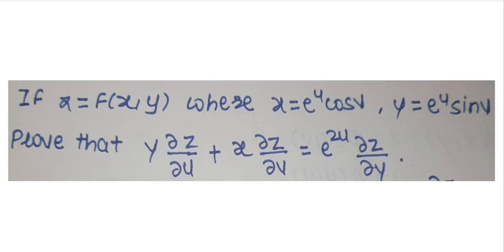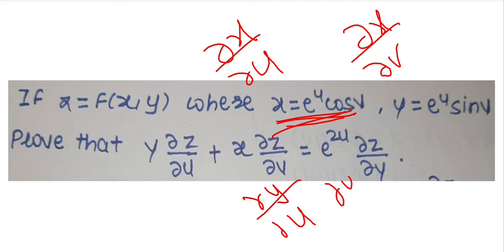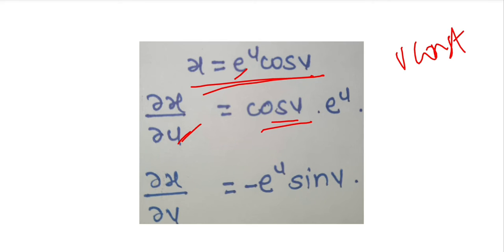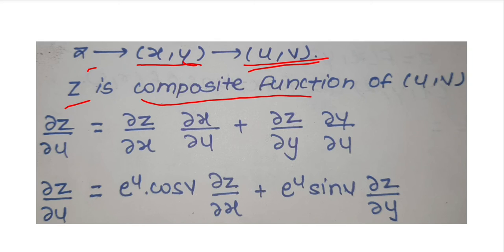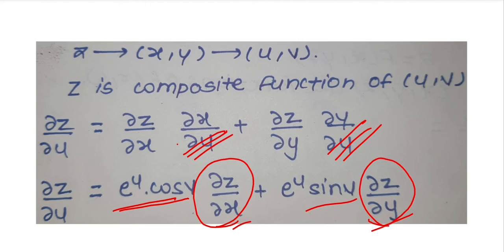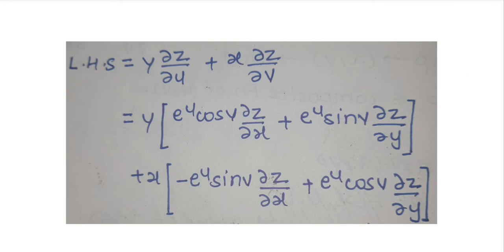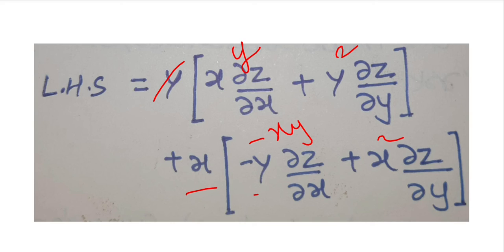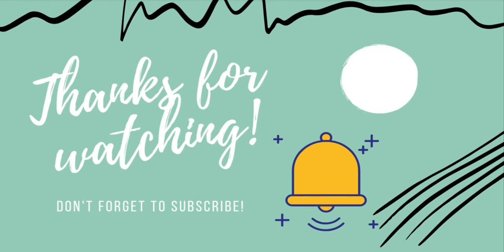Composite Function Partial Differentiation Example | Part 7 | Engineering Mathematics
In this video, examples of Composite Function  and its Partial Differentiation is explained.